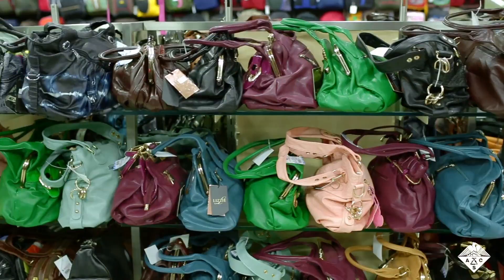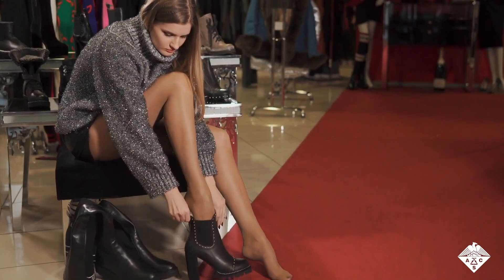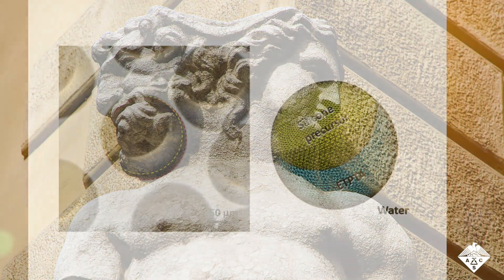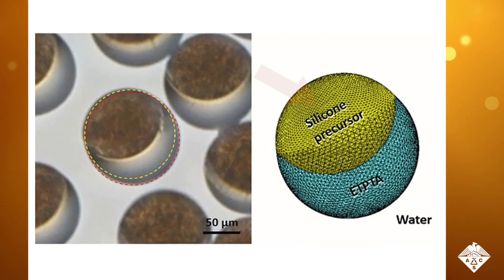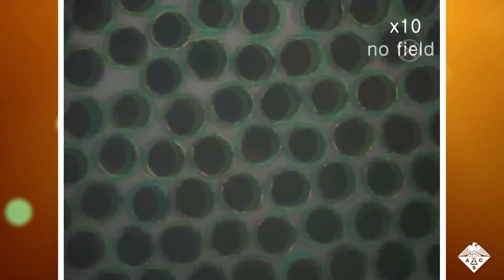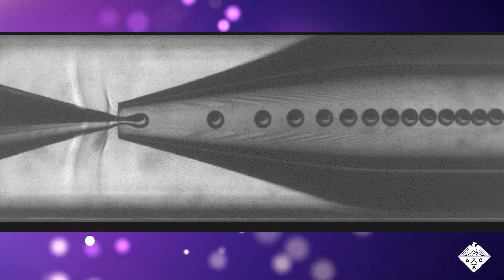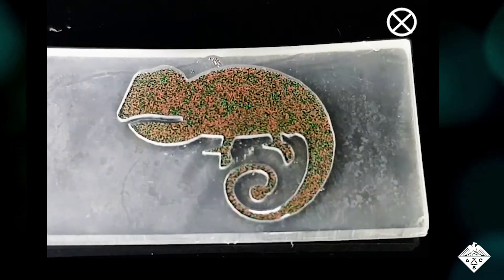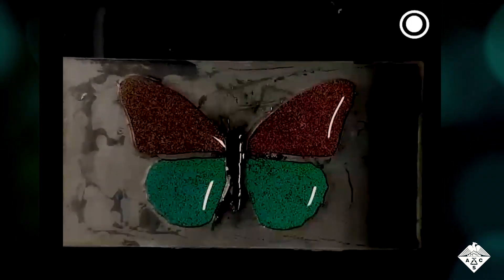Colorful, Magnetic Janus Balls Could Help Foil Counterfeiters – Headline Science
Anti-counterfeiting tags to help identify knockoffs of popular handbags, shoes and other items are in high demand. Now, researchers reporting in ACS Nano have developed tiny, two-sided “Janus balls” that show their colored side under a magnetic field. ACS’ Headline Science shows how these microparticles could help foil counterfeiters.

“Photonic Janus Balls with Controlled Magnetic Moment and Density Asymmetry” – Shin-Hyun Kim, Ph.D.